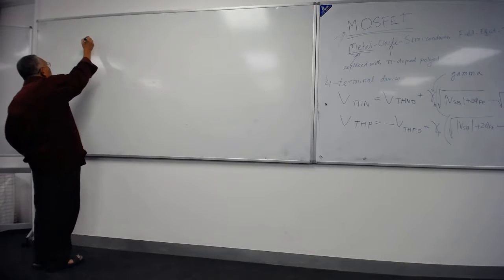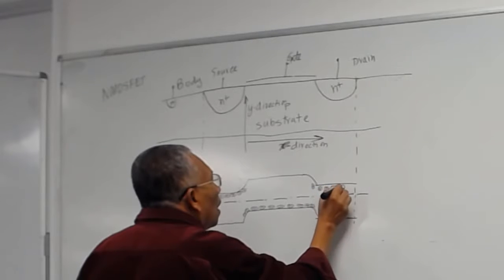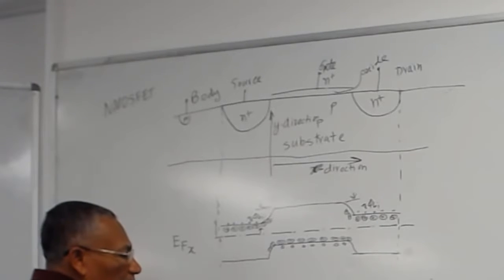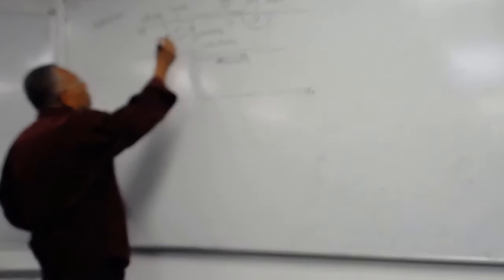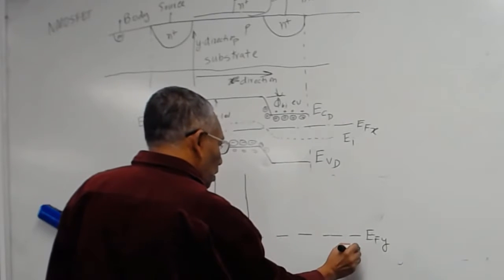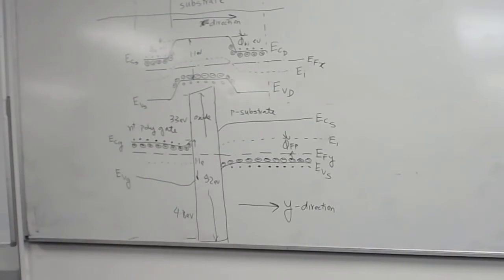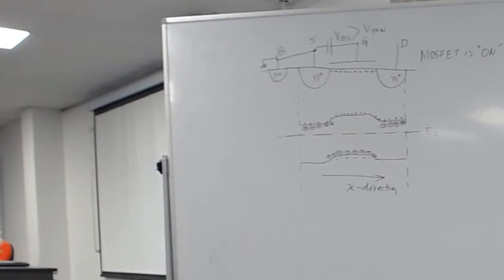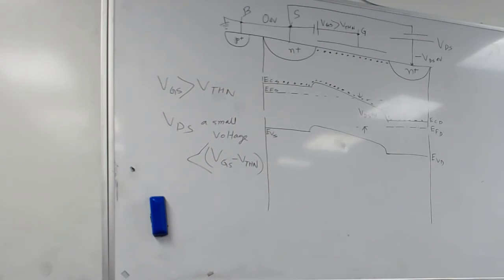Lecture21Part2 Basic Analogue Electronic Circuits Lecture More MOSFET and MOSFET as a Switch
Basic Analogue Electronic Circuits Lecture 21 Part 2
More MOSFET and
MOSFET as a Switch
Rezaul Hasen
(PhD - UCLA)

Excuse typo in title (switch instead of swith)